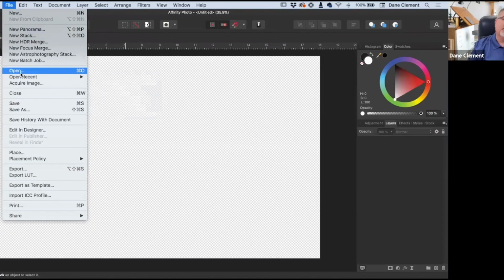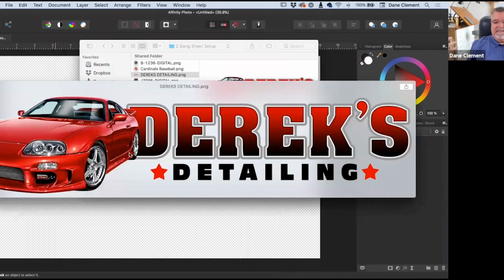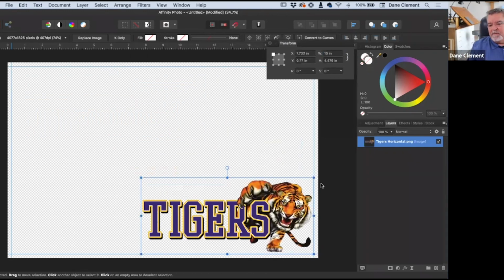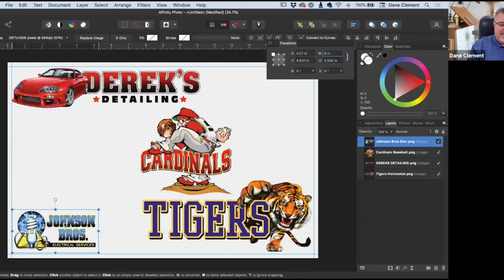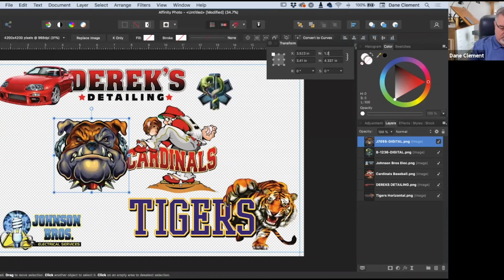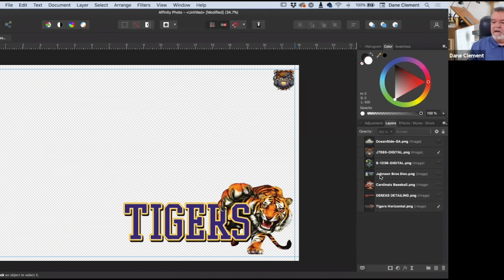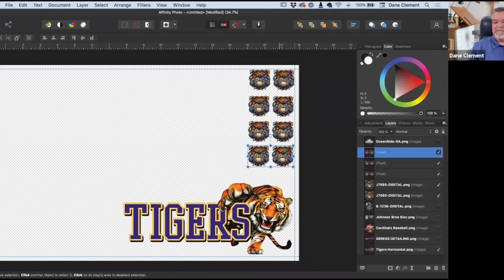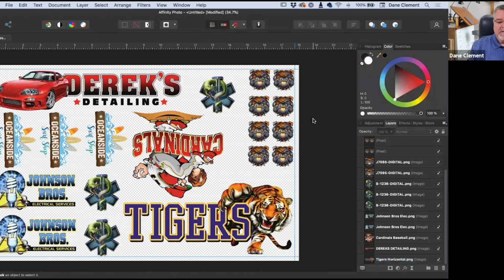How To Create GANG Sheets & Maximise Profit with Heat Transfers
When ordering Custom Heat Transfers, you want to ensure you are getting maximum value within your order.

GANG Sheets are a great way to do that. Having more than one (different or the same) design on a sheet will allow you to make more profit from one sheet with no extra investment. Plus, did you know that Target Transfers is the only way to order Gang Sheets for transfers in the UK?

In this video, Dane from Stahls' shows you how to create a Gang Sheet for your Custom Heat Transfer Orders.

Custom Heat Transfers are your designs printed in ink onto a carrier that can be applied to any textile/ fabric that can take heat. They are an easy and affordable way to decorate garments and make a profit and are used to get a soft finish, that feels like part of the garment. And to get vibrant colours, neon’s and metallic finishes from your designs.

All you have to do is upload your artwork, we'll manufacture your transfers and have them delivered to your door, ready to apply within 2 days.

Common uses for heat transfers include: Full size graphic prints, chest prints, sports names/ numbers, leavers designs. hoodie sleeves, neck labels, cap/ hat prints, neck labels, bags and much more.

In this video, Dave is creating a GANG Sheet for UltraColour Transfers. The world's leading full colour Custom Heat Transfer, exclusive to Target Transfers and Stahls' customers.